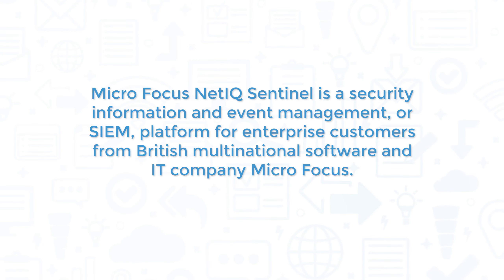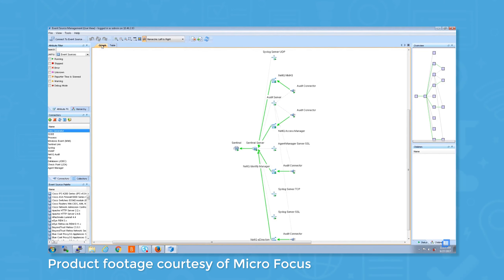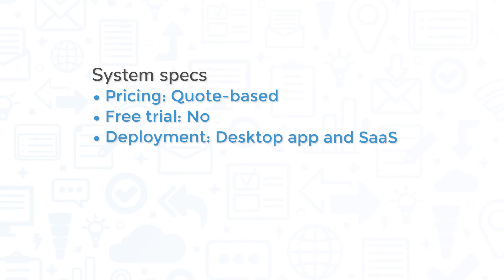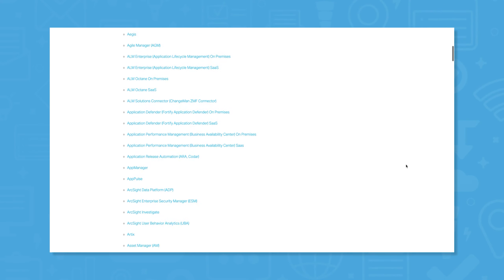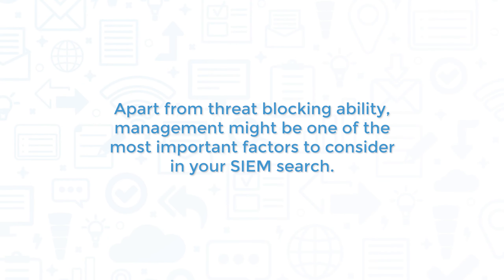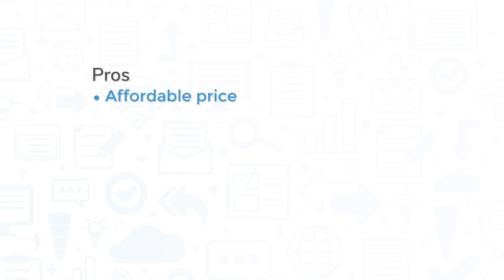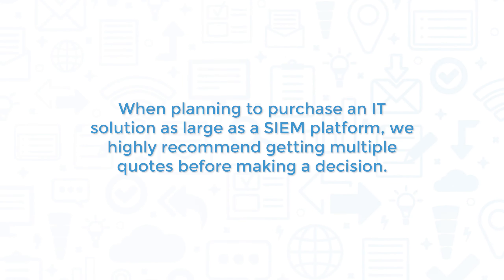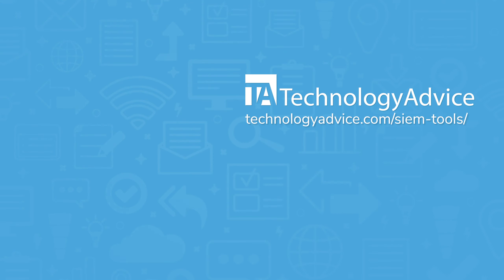Micro Focus NetIQ Sentinel Review: Top Features, Pros And Cons, And Similar Products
This video offers a review of Micro Focus NetIQ Sentinel, a security information and event management (SIEM) platform. Looking for a SIEM solution? Get a list of free, personalized recommendations using our Product Selection Tool

➤ CHAPTERS
0:00 Intro
0:26 What is Micro Focus NetIQ Sentinel?
0:58 Key considerations
2:03 Pros and Cons of Micro Focus NetIQ Sentinel
2:39 You might also consider
2:54 Get free software recommendations!